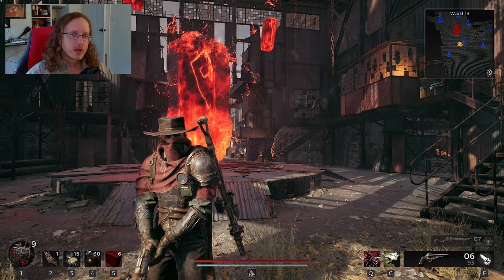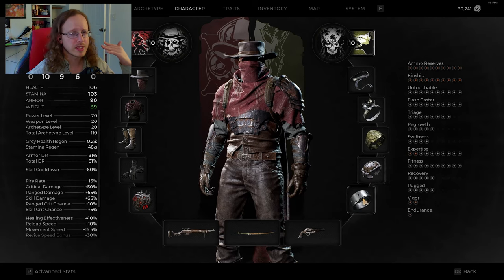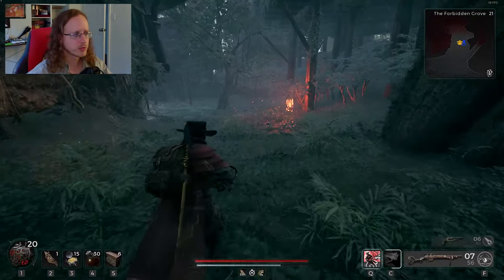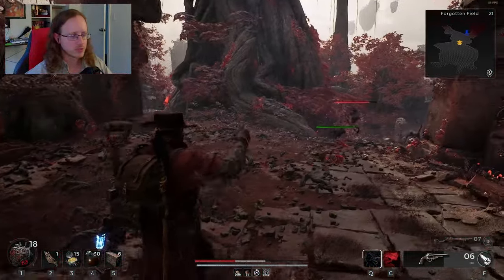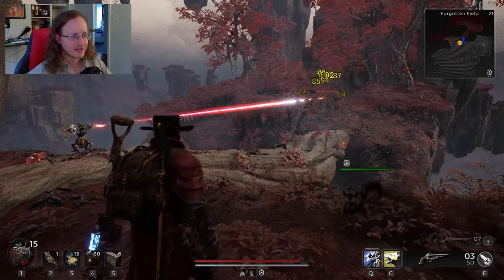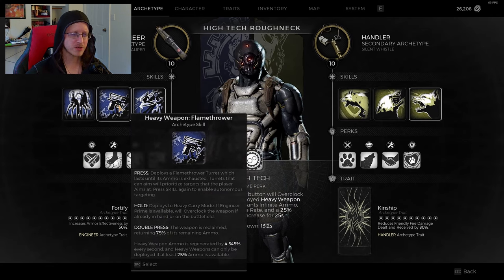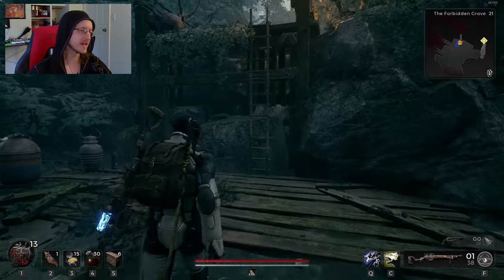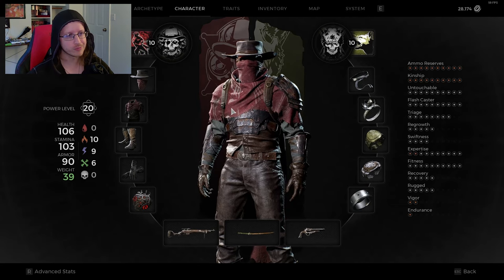Stacking Cooldown Reduction - Remnant 2 Build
I stack a bunch of Skill Cooldown Reduction so I can pump out a lot of skill damage.  I primarily used it with the Gunslinger's Quickdraw but you can use it with any archetype and skill, especially those that deal damage.

Main Equipment: Xeonplasm Concoction
                               Black Pawn Stamp Ring
                               Burden of the Rebel Ring
                               Burden of the Stargazer Ring
                               Skill Cooldown Reduction Relic Rune
                               Expertise Trait - 10 Points